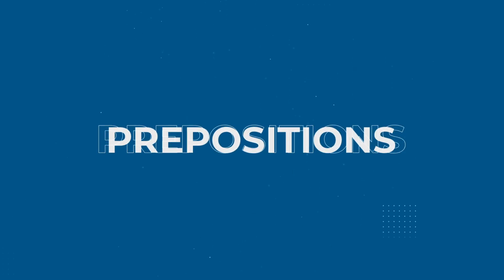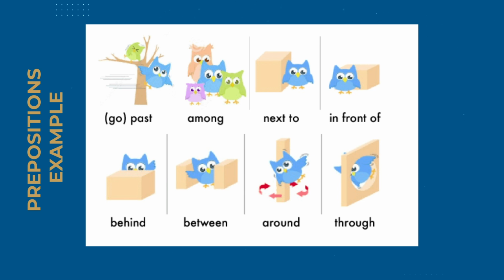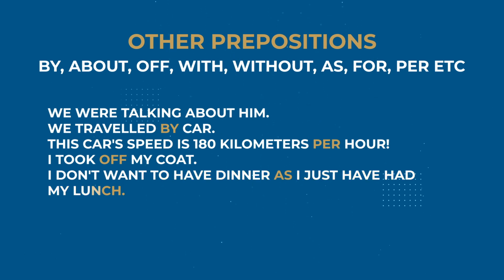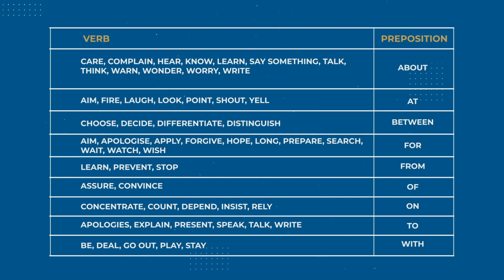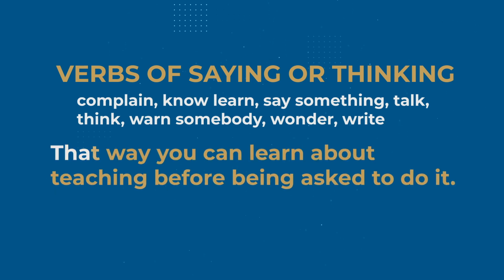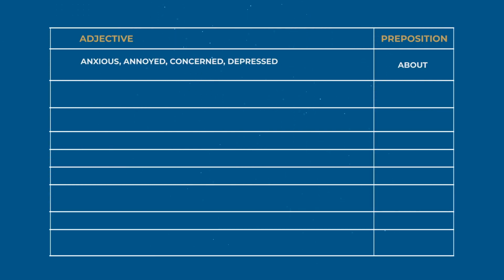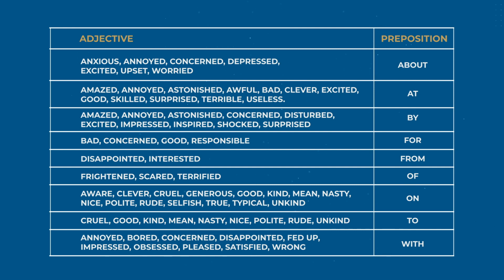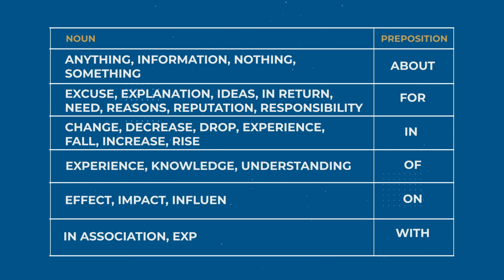Grammar For IELTS Exam : Chapter 6 Prepositions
Grammar For IELTS Exam

Chapter 6 Prepositions Final Teaching by Pooja Goswami From Shreehari Education Consultant Pvt. Ltd.